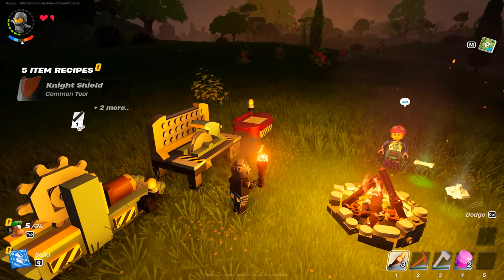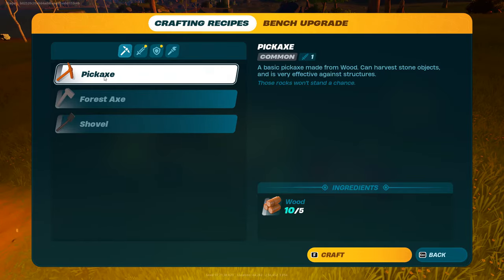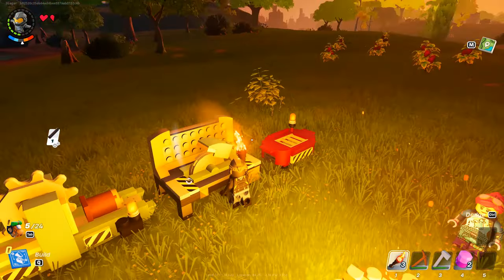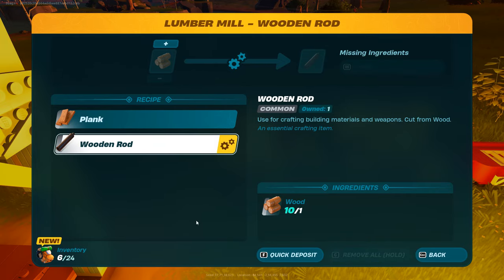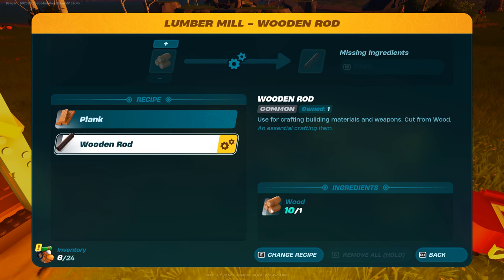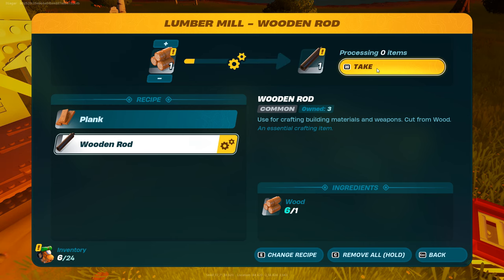Stage 2 of 4 - Craft a Shortsword in a Survival World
Stage 2 of 4 - Craft a Shortsword in a Survival World || Fortnite Lego Quests